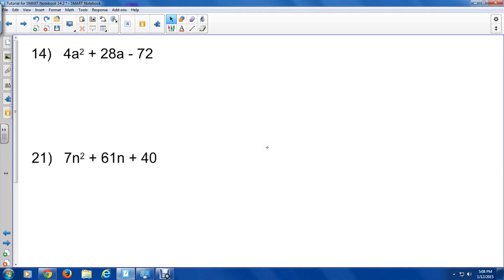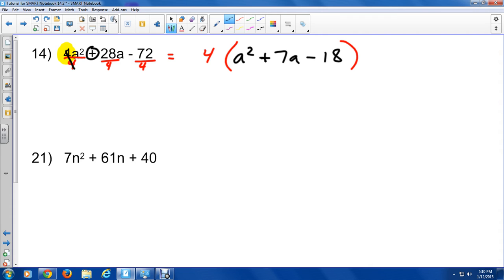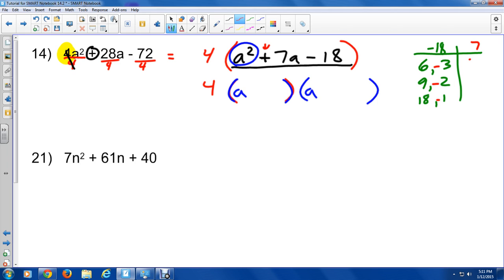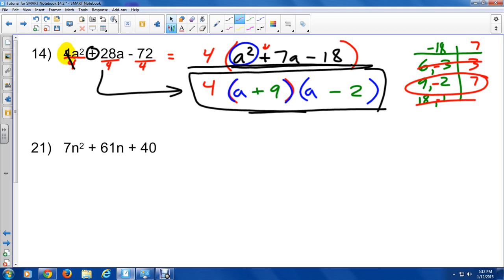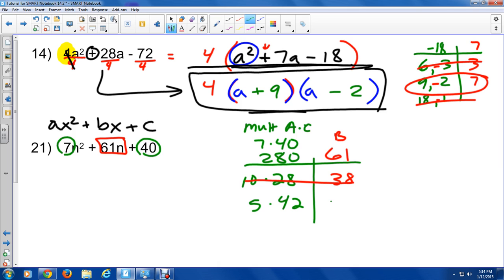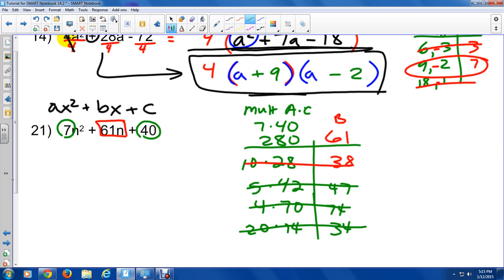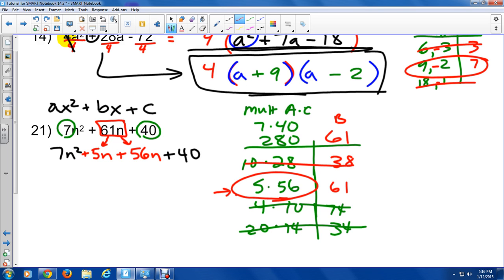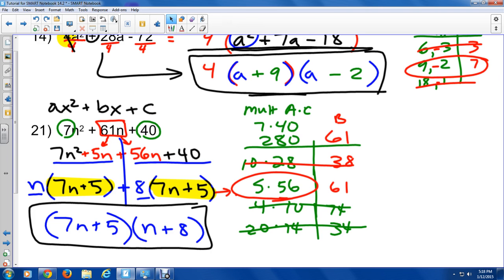Factoring: Video 2 (Harder Problems)